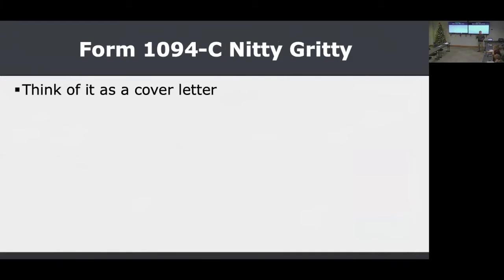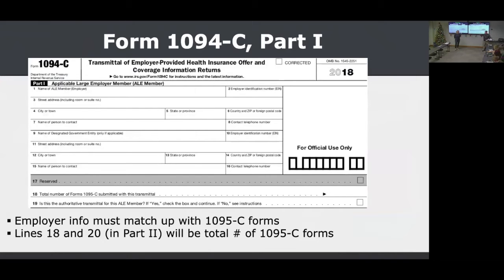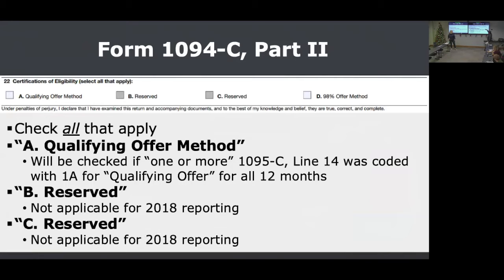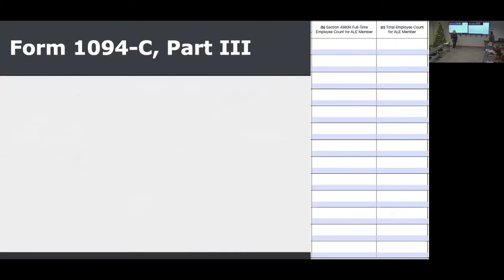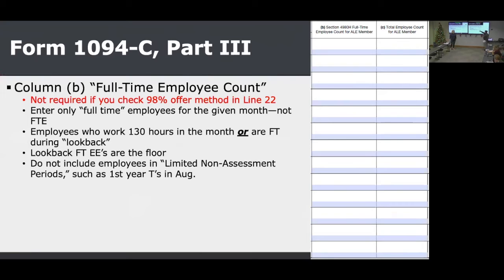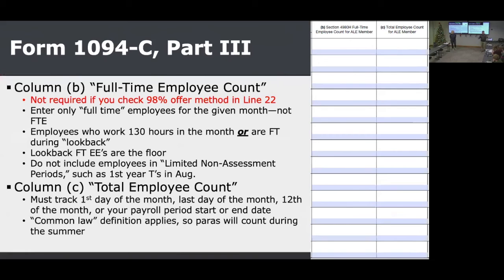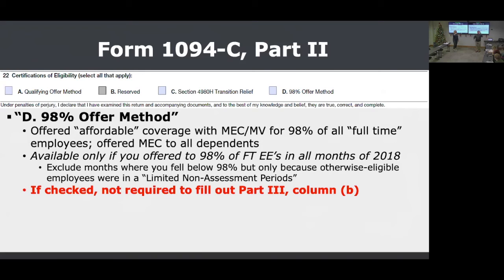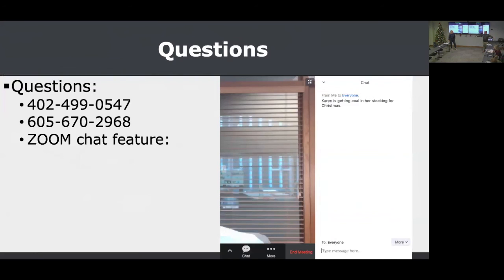Form 1094 C Nitty Gritty with third set of questions PPACA 2018